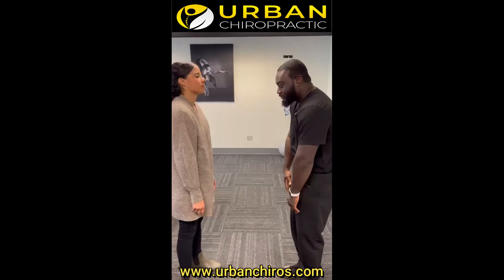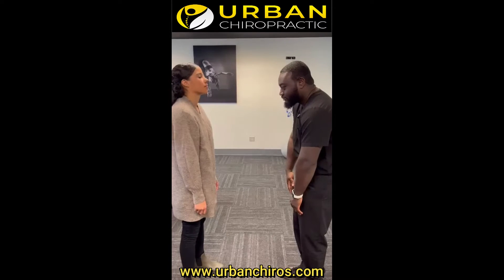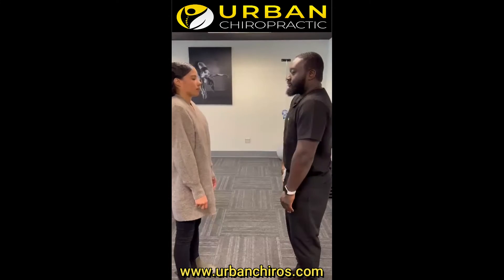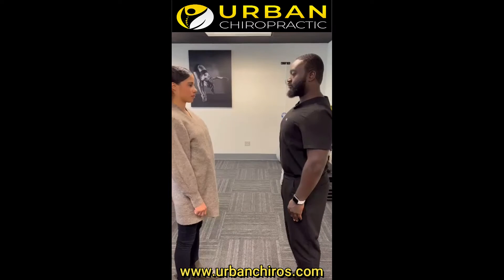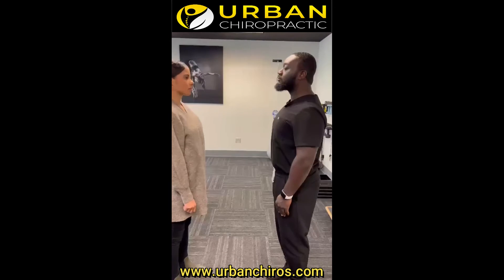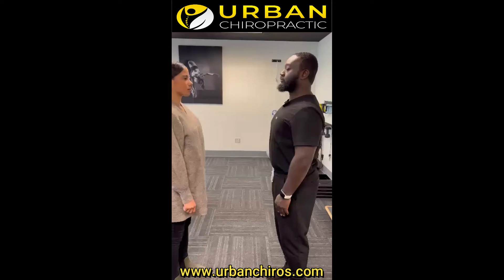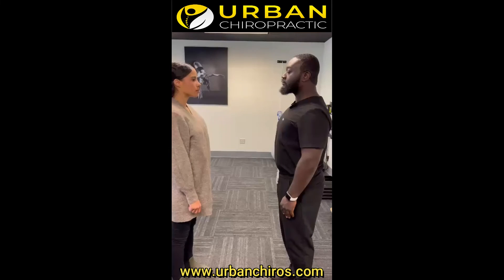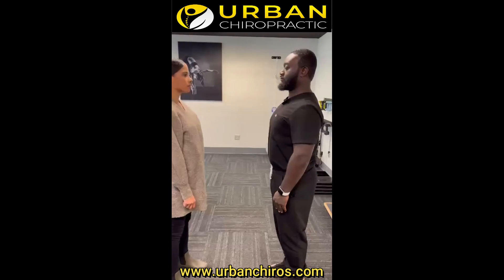Posture Stretch | UrbanChiropractic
Do this exercise to ensure good posture!

Follow @urbanchiros for more health videos!